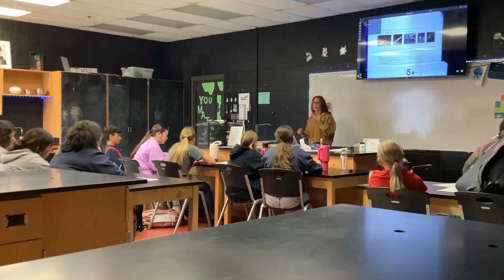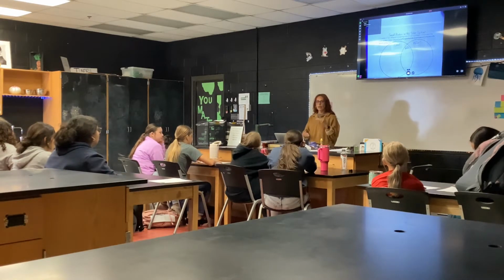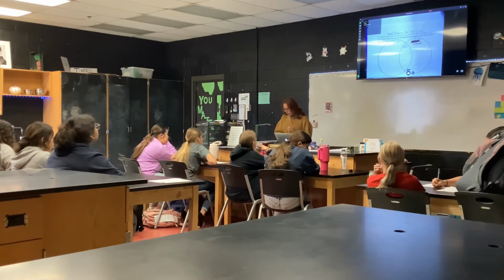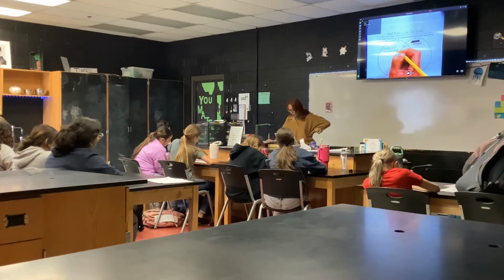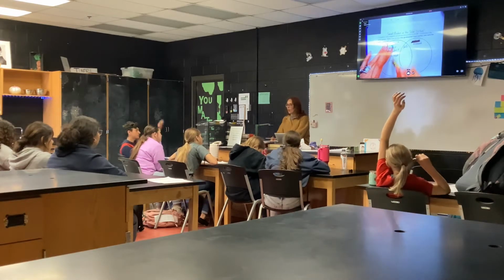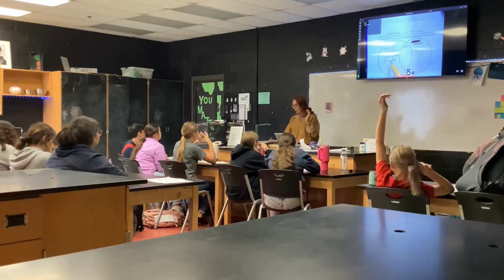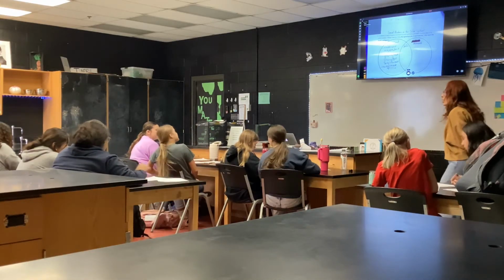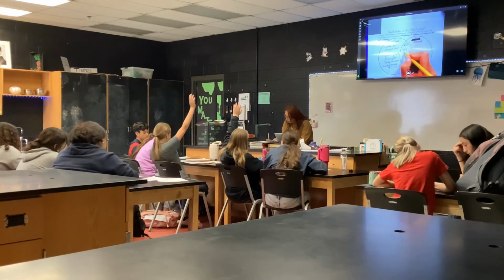Strategy Implementation (Venn Diagram)